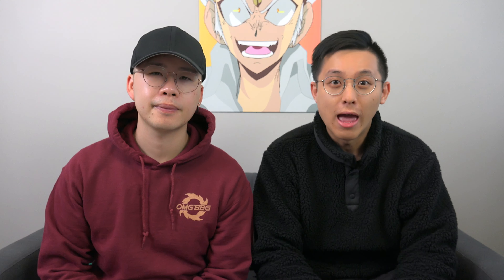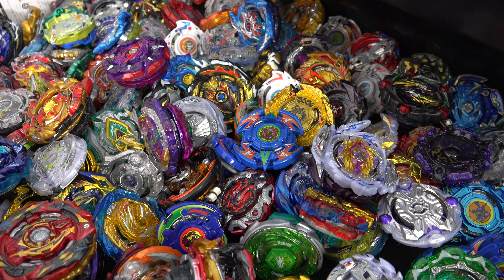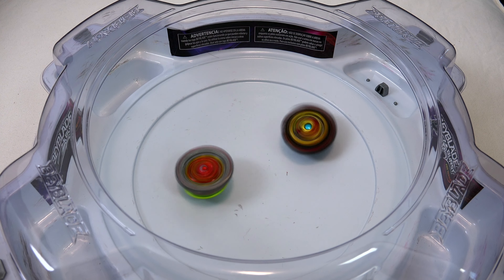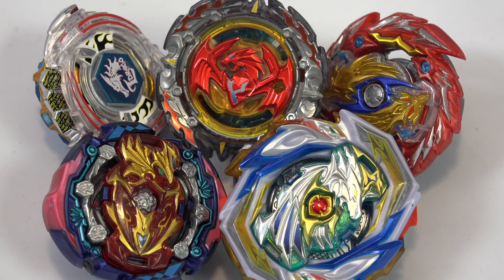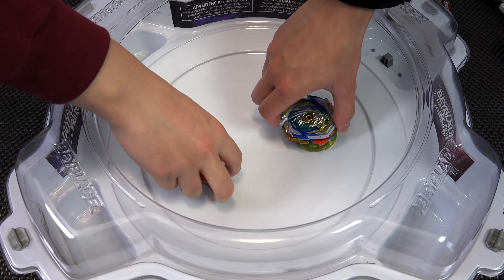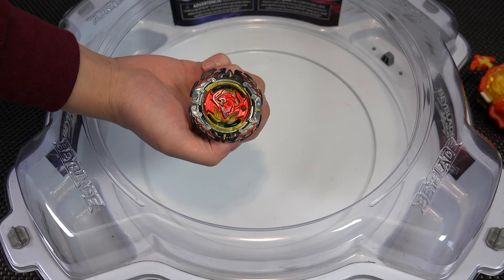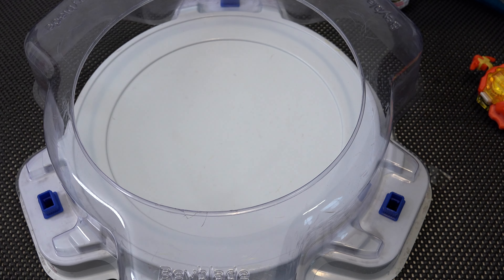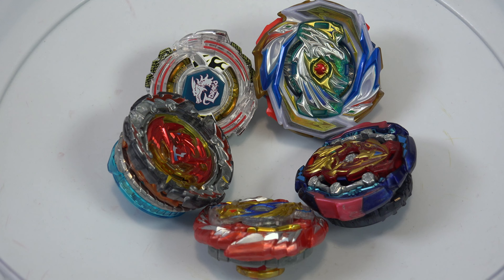NEW TOURNAMENT FORMAT! | Top 5 Combos Battle Testing & Burst GT Format Rules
World Beyblade Organization has created another new Beyblade Burst tournament format for you Bladers to participate in! This new format is "Burst GT" and is a big move for all collectors out there. It's been ages since Hasbro collectors can participate competitively in WBO tourneys. Thanks to the Pro Series, the parts being released will allow you to come up with some strong combos that can rival the ones created with Takara Tomy Beys. and you can join WBO's Discord for tournament news!